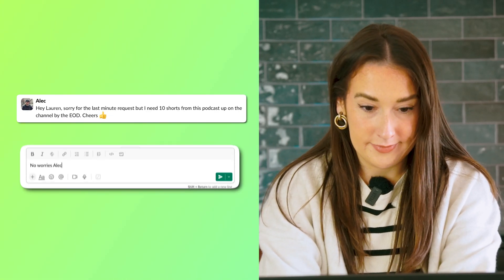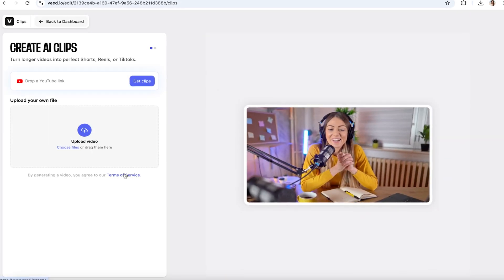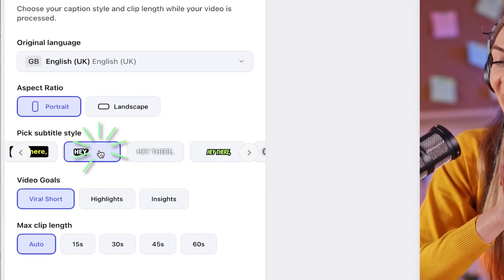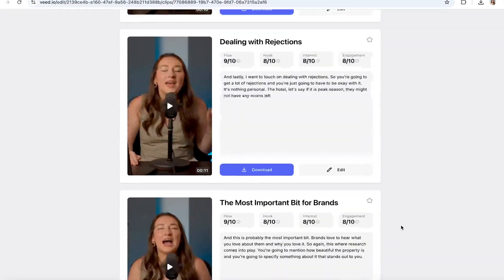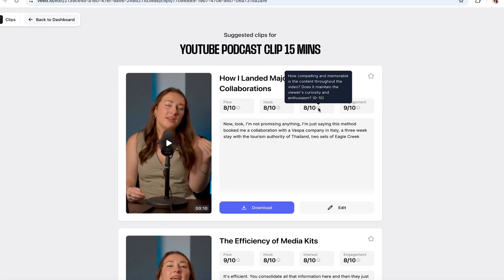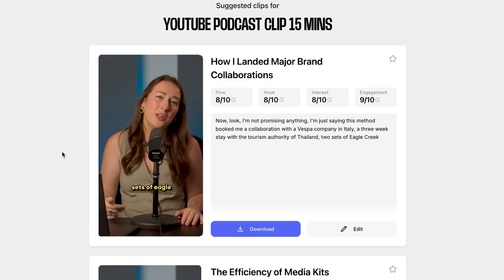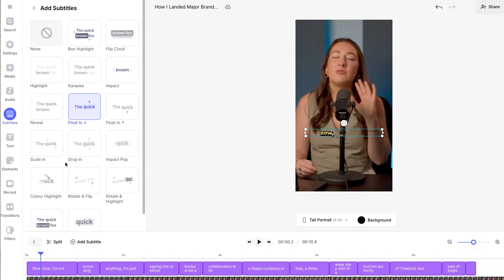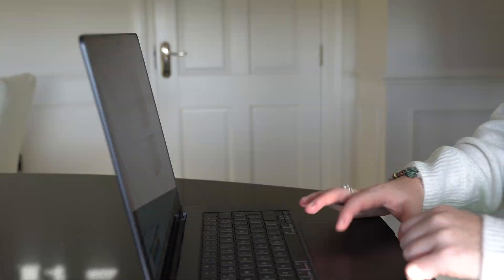How to Make 10 Youtube Shorts from 1 Podcast with AI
Can you make 10 YouTube Shorts from 1 Podcast in under an hour using AI?!!
Spoiler Alert: Yes! Absolutely, you can! In this video, I'll show you how I took this podcast and transformed it into these 10 YouTube Shorts, complete with cropping, animated subtitles, and even a scorecard to indicate which short will likely perform the best on YouTube! Nifty, eh?! To make your own podcast clips with AI, just click the link above!🔗 ⬆️

PODCAST CLIPS AI
0:00 I Made 10 YouTube Shorts from 1 Podcast with AI!
0:32 AI Podcast Clip Maker
1:39 Which Podcast Clips Could go Viral?!
2:59 Custom Edit your AI YouTube Shorts
3:57 Outro

If you have any questions about how to use AI Clips for turning your podcast into YouTube Shorts, please pop them in the comments section! 💖

Lauren  & VEED.IO